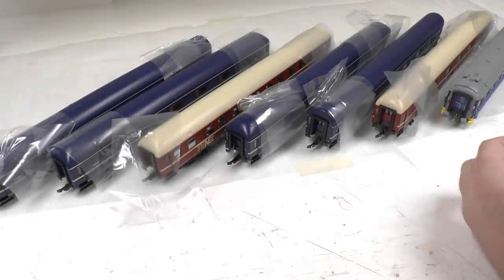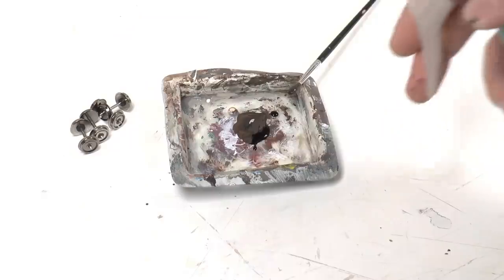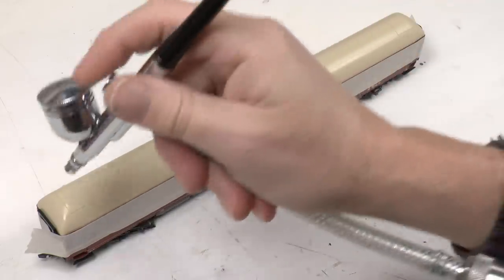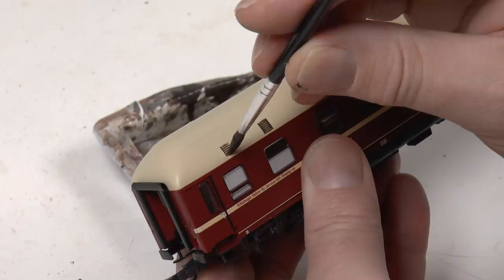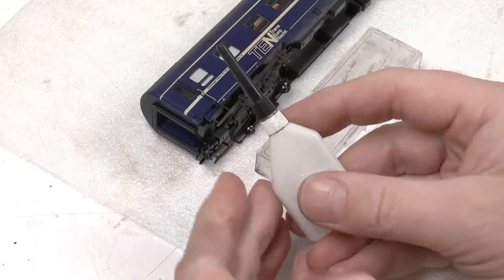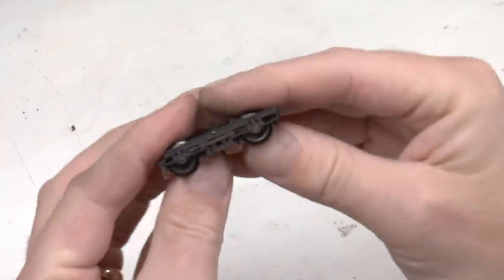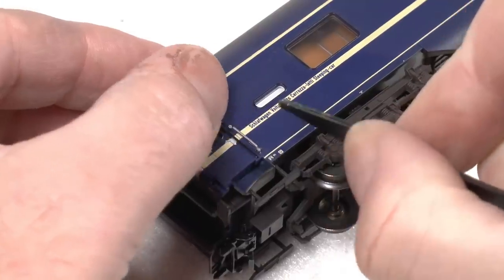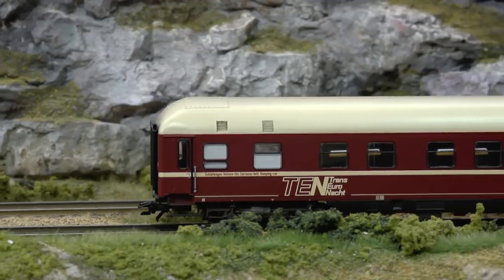What about weathering Passenger Coaches?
In this video we´re looking at weathering (patina) options to even further enhance the realism of the passenger coaches. There is a fine balance between ruining and enhancing when it comes to ageing  of passenger cars/coaches.

oder..

Vielen Dank!

/ Marklinofsweden